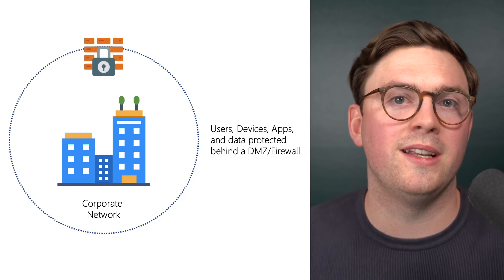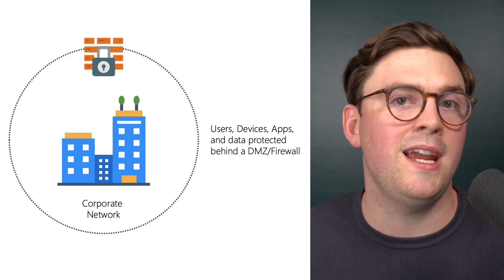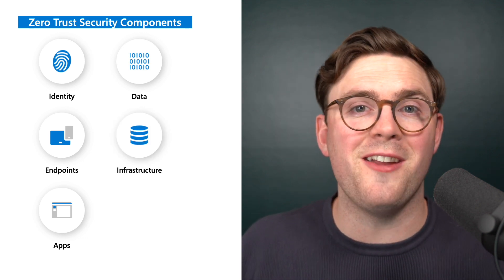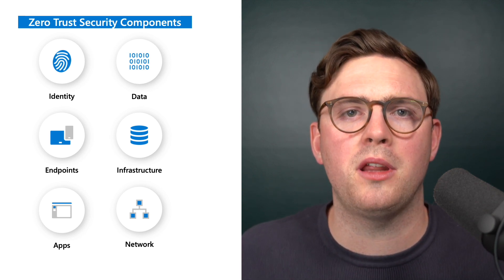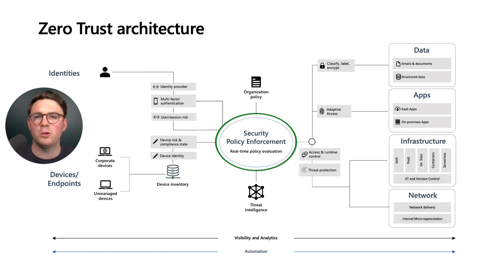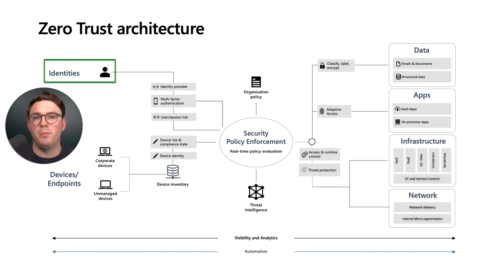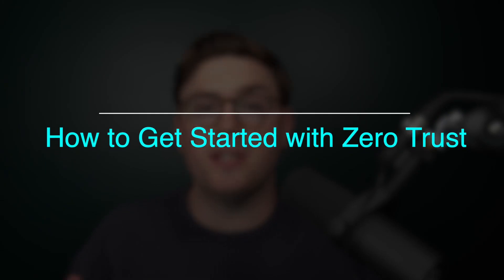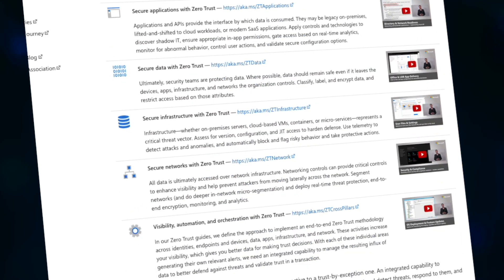What Is Microsoft Zero Trust?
In this video, I explain what is Microsoft's Zero Trust Security Model.  A Zero Trust security model helps organizations to more effectively adapt to the modern environment's complexity, embrace the mobile workforce, and protect people, devices, apps, and data wherever they're located.

⏱️ Timestamps:
0:00​ What is Zero Trust
1:58 Key principles of Zero Trust
3:18 Zero Trust Components
5:15 Zero Trust Architecture
7:27. Zero Trust Technologies
8:58 How to get started with Microsoft Zero Trust

📚 Resources
Microsoft Zero Trust